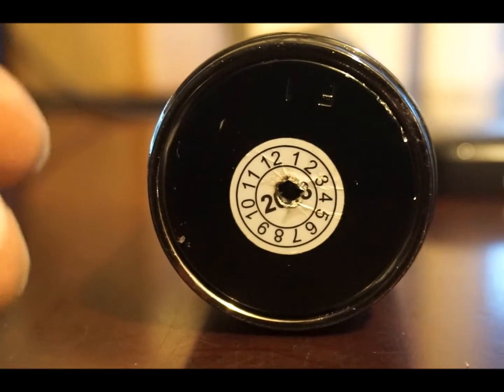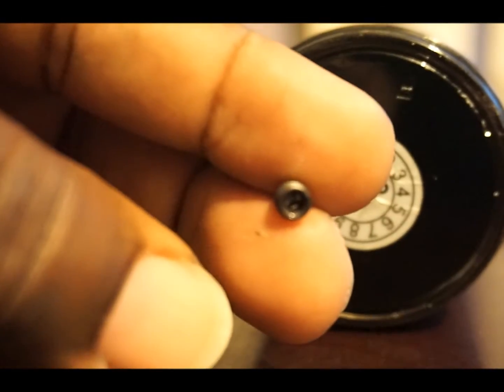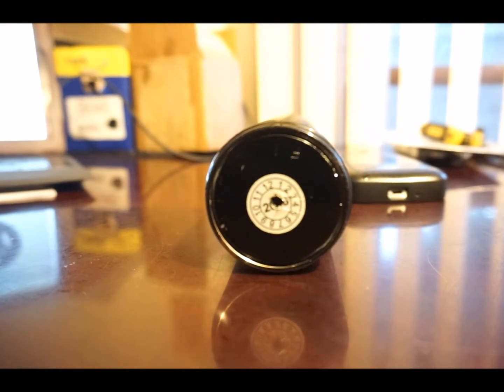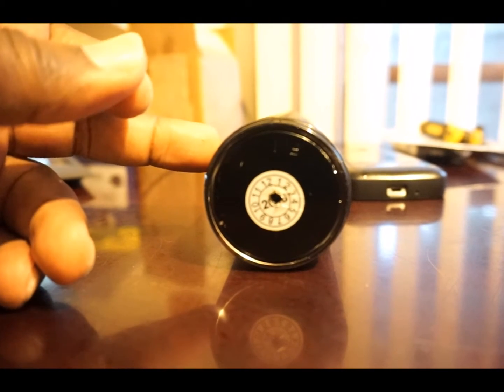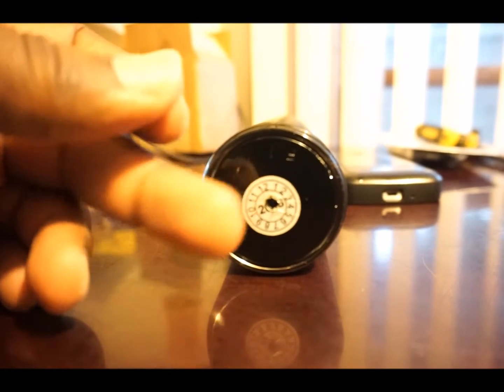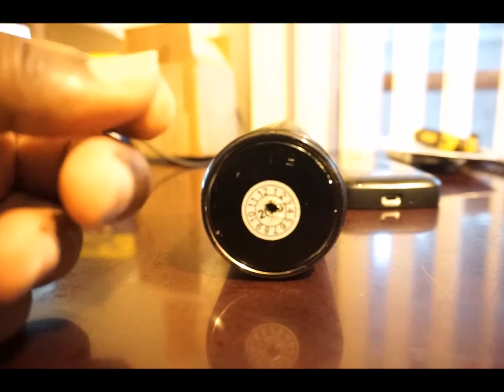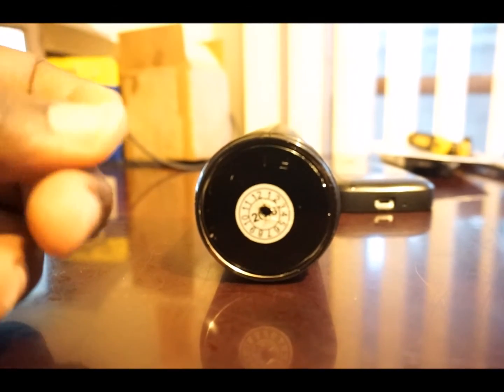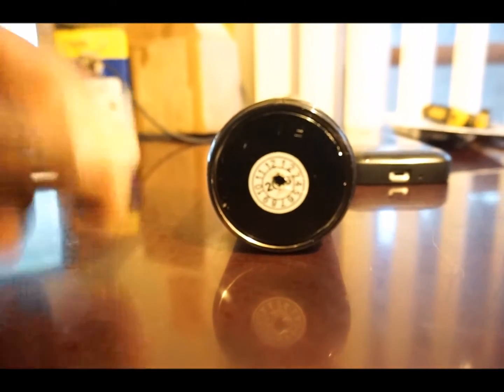DIY BC Racing BR shock Revalve tutorial - PART 6 (Bilstein Internals)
PART 6
This video is a DIY step by step tutorial of how to disassemble your BC BR racing shocks and replace the internals with bilstein shock pistons and parts.

Full DIY re-valve tutorial here:
I guess youtube does not allow links anymore, so please Google the search term "DIY Shock Revalve parts 1-3"

or

search for "DIY shock revalve clublexus" and you will find the full writeup/tutorial on the clublexus car forum website.

For a quicker DIY nitrogen filling ststion, please visit the Diymotofix.com link listed

Many thanks to diymotofix for posting this on their website and thanks to youtuber Eric Wai for making this link known and giving this great info.

To all diy shock builders...Charge On!